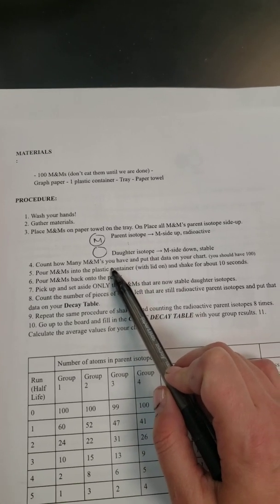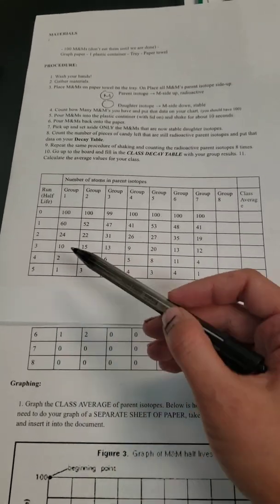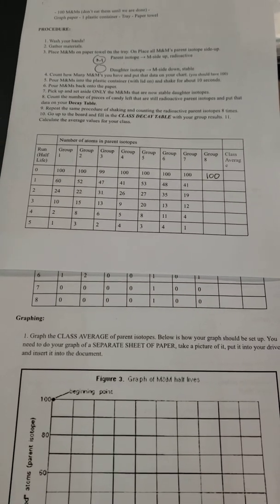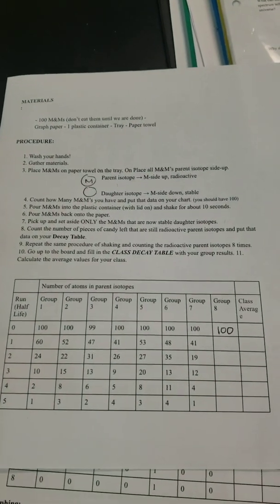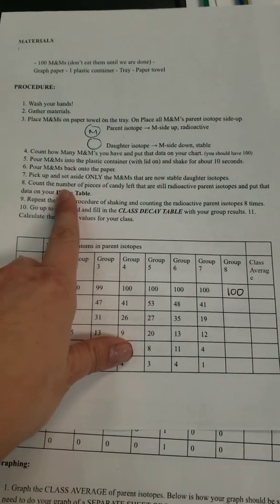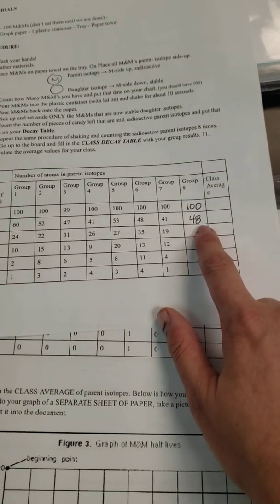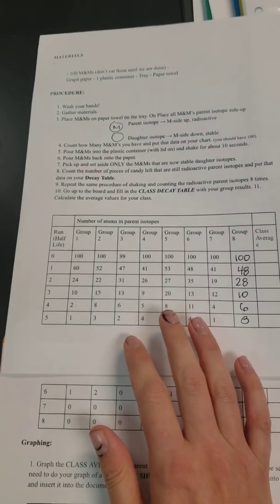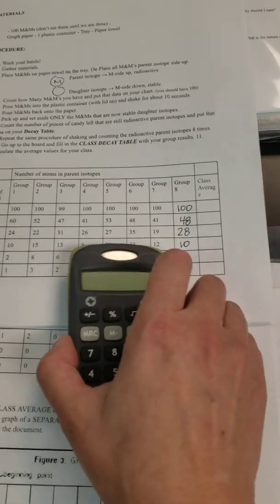Mm Radiometric Lab